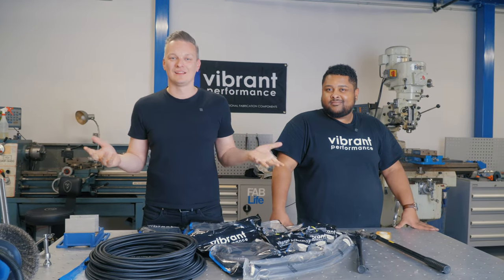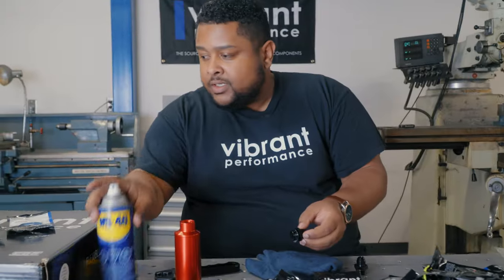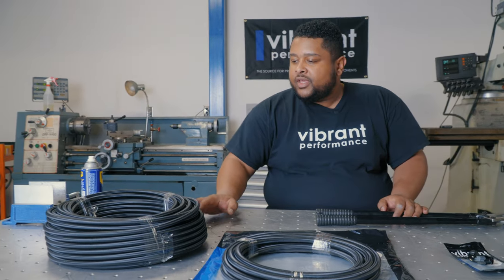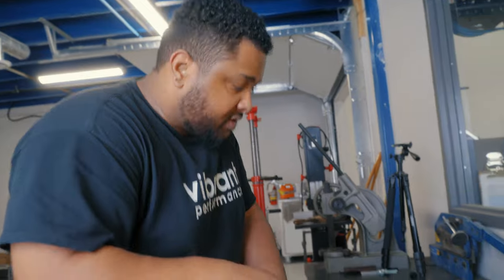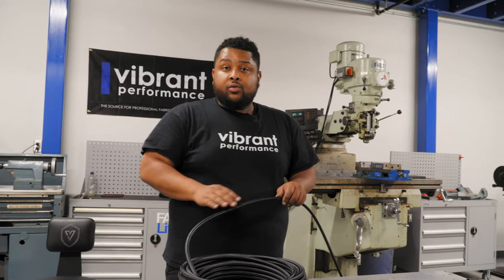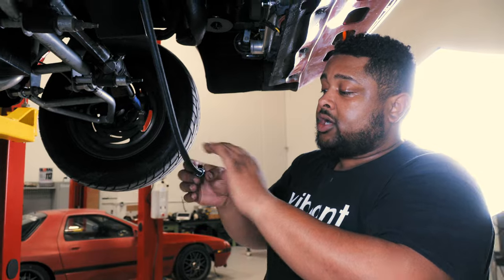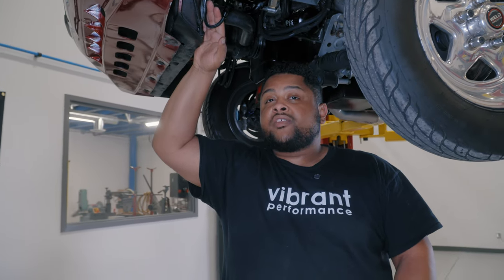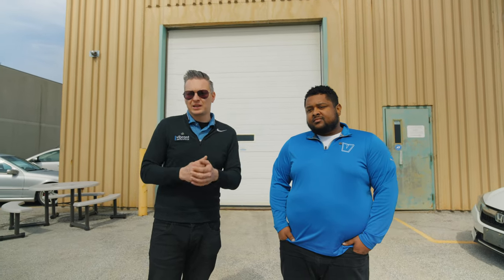Installing PTFE Fuel System AN Lines and Fittings Start to Finish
0:00 Introduction
0:59 The Plan
2:00 Getting Started
16:00 Outro